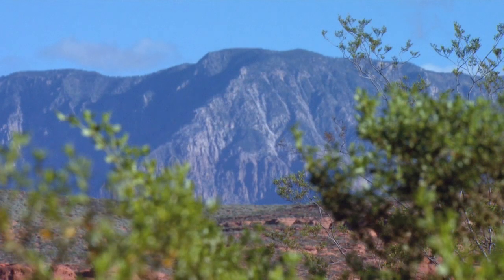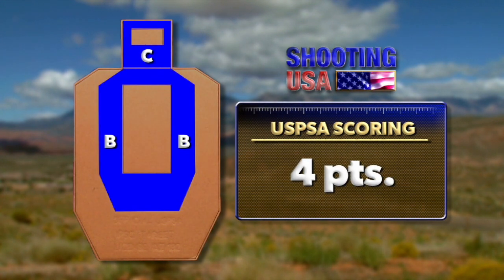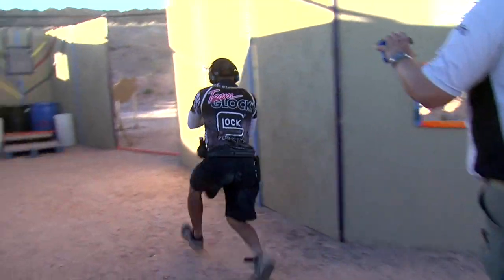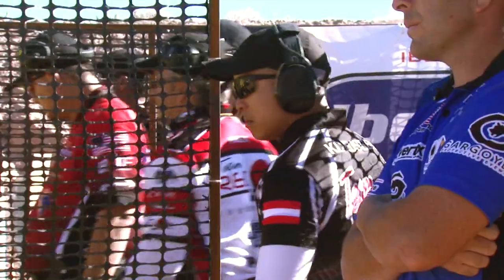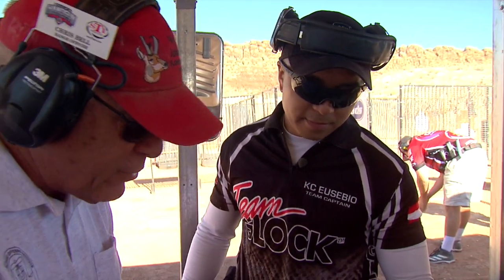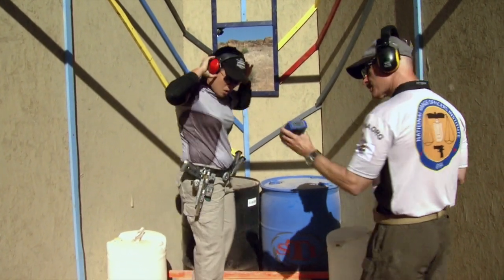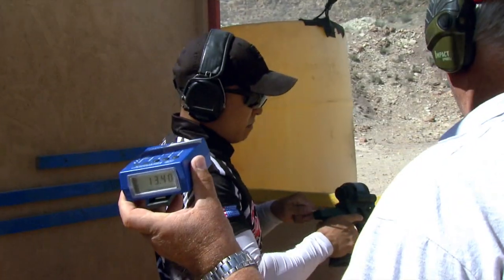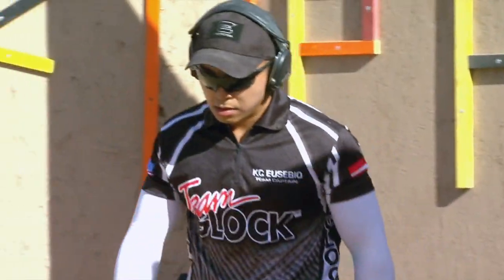2013 USPSA Open Nationals